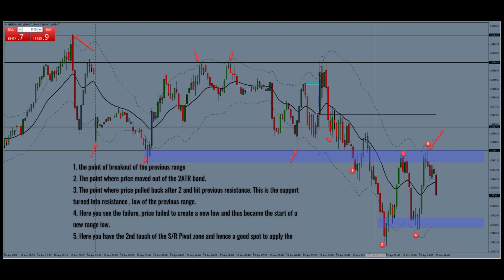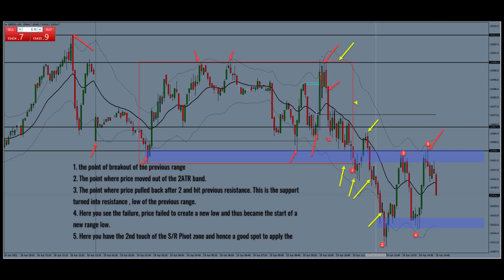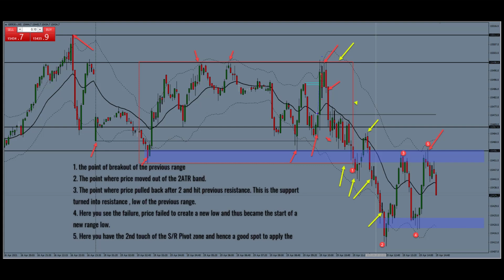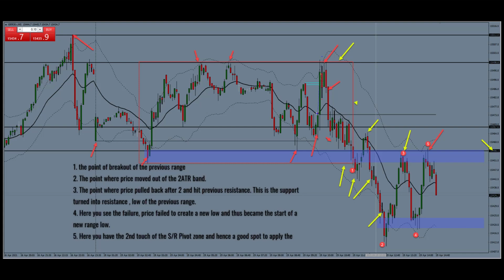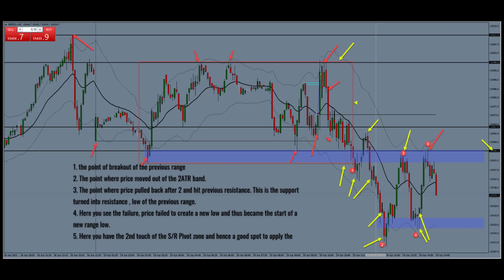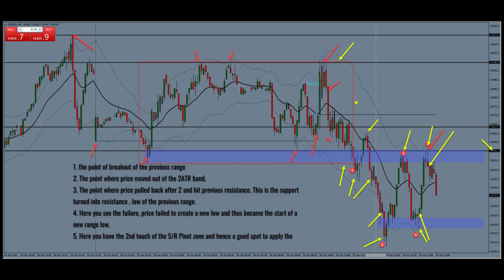Day Trading the DAX 30 - Review and Recap of 19 April 2021